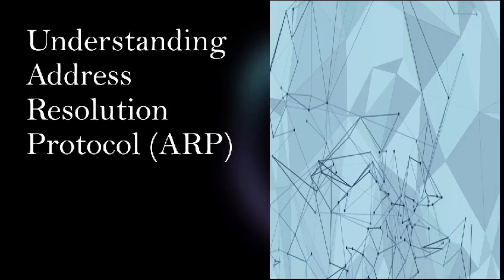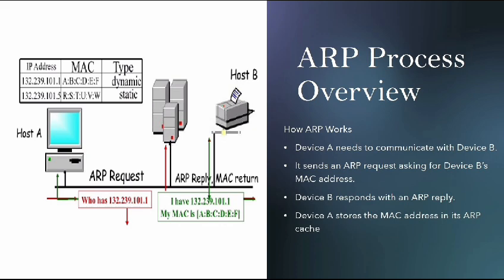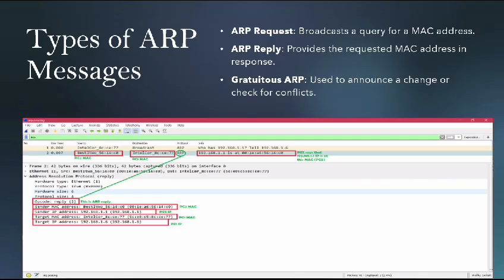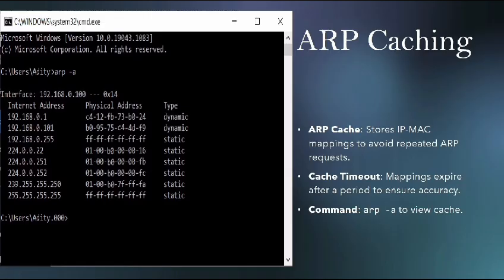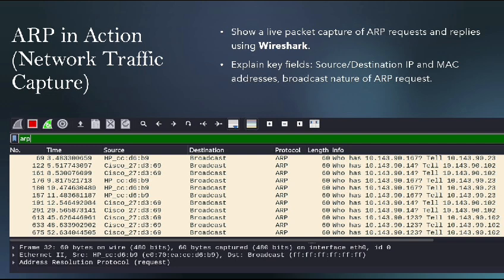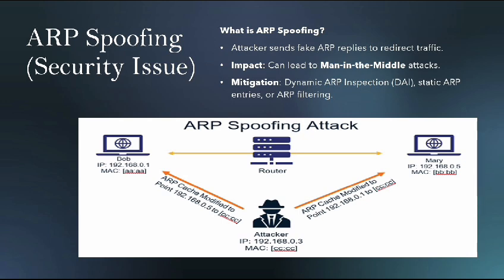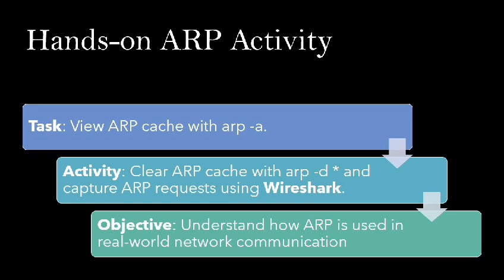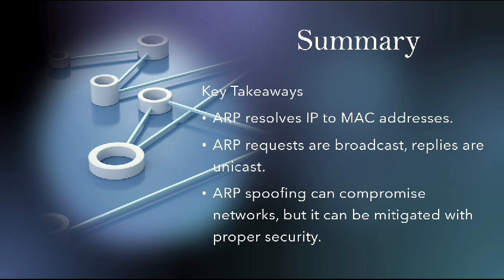Address Resolution Protocol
By
Ms.Lekha
Assistant Professor